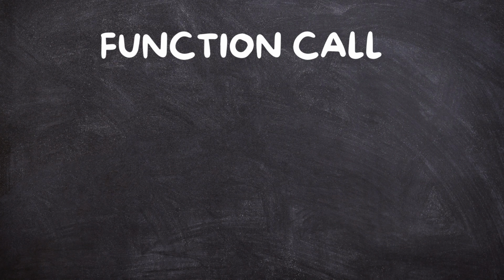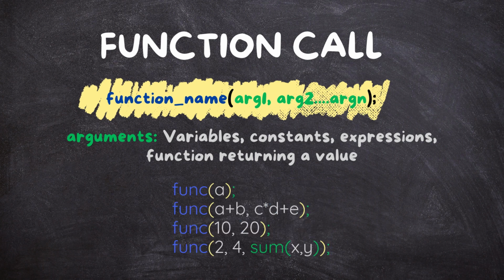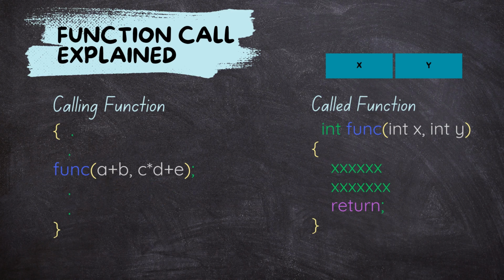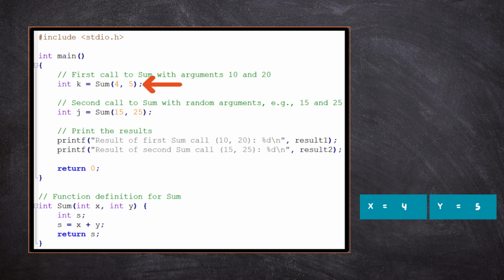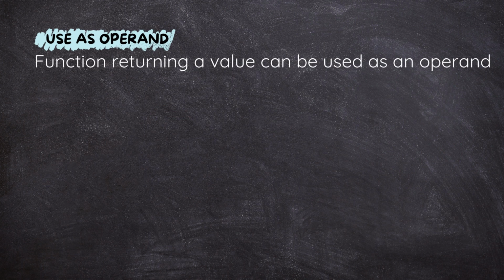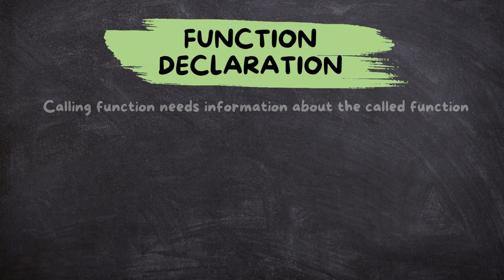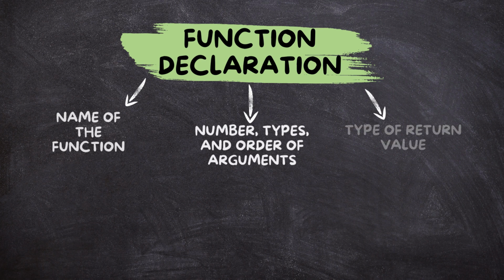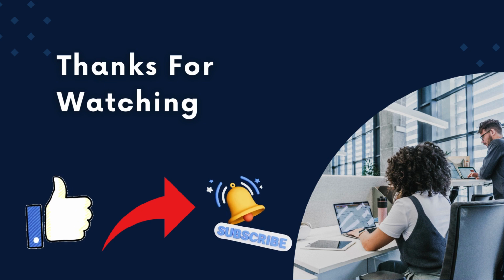Function Call and Declaration | C Programming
In this video, we dive deep into the world of function calls in C programming! 🎯 Whether you're a beginner or brushing up on your coding skills, this guide covers it all:

Timestamps:
0:00 Function Call Intro
0:51 Function call explained
3:34 Function Declaration
4:55 Outro

📌 What You’ll Learn:
✨ Function call syntax explained 📖
✨ Real-world examples of function calls 🔍
✨ How local variables are created in memory 💡
✨ What happens to local variables when the function exits ❌
✨ Using functions as operands 🧮
✨ Why functions execute only when called 🤔
✨ Call by value vs other techniques ⚖️
✨ Function declaration, syntax, and prototype information 📝

💡 This video breaks down complex topics into simple, easy-to-understand examples. Perfect for learners looking to level up their C programming skills! 🧑‍💻💥

👀 Watch till the end to see practical demos and tips for writing efficient code! 💪